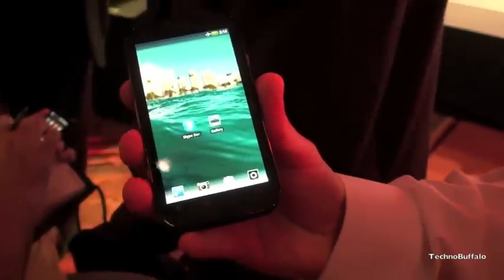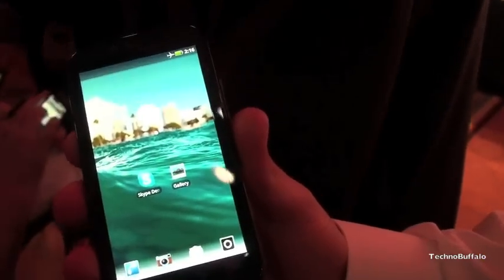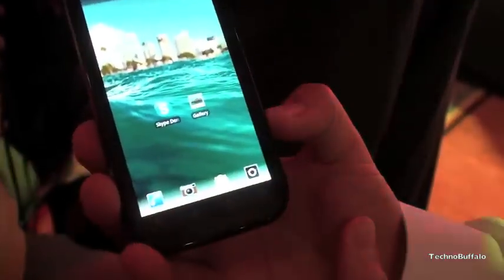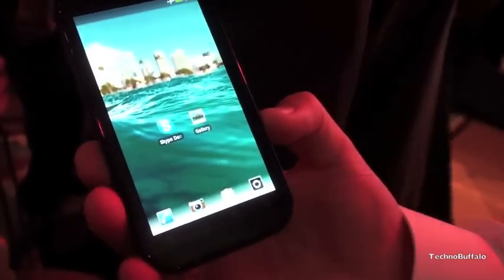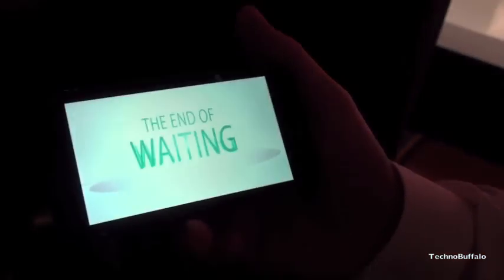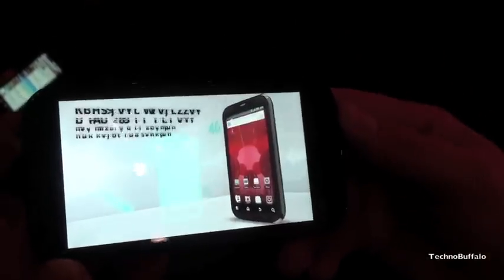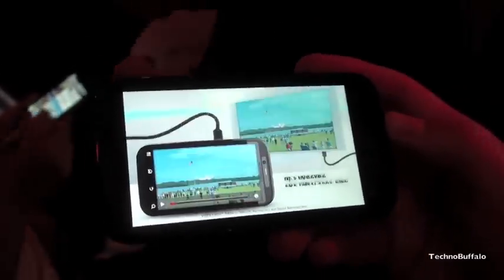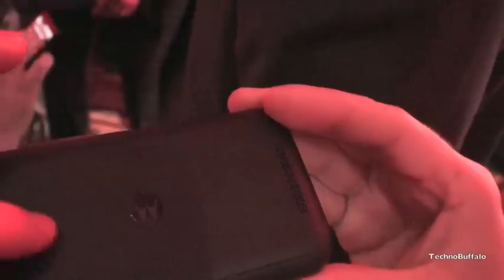Motorola Droid Bionic Hands On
Droid Bionic: Hands On Demo (Verizon LTE)

From CES 2011 we got a hands on tour of the newest member of the Droid family, the Droid Bionic from Motorola.  Is this 4G LTE packing superphone finally the Droid you've been waiting for?

Motorola Droid Bionic tour Verizon 4G LTE